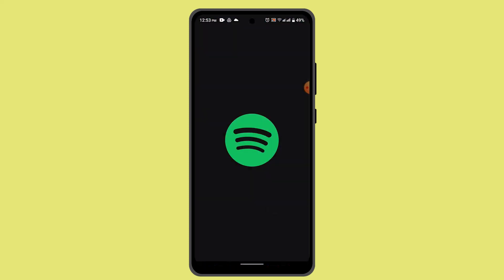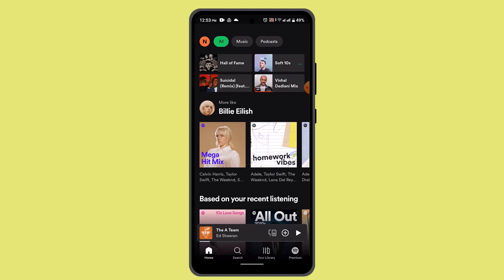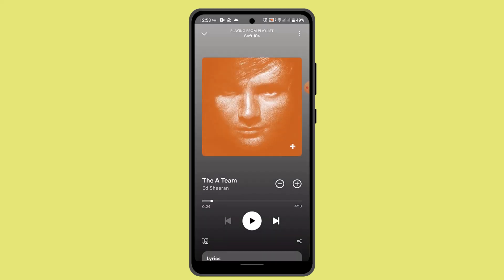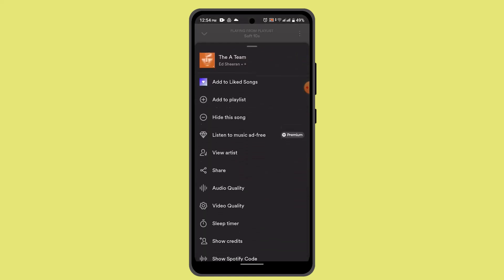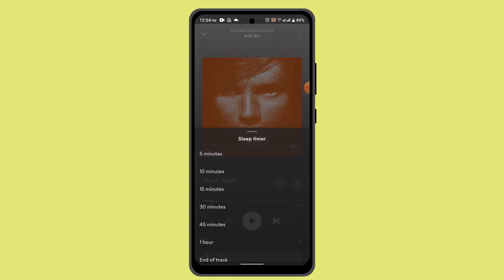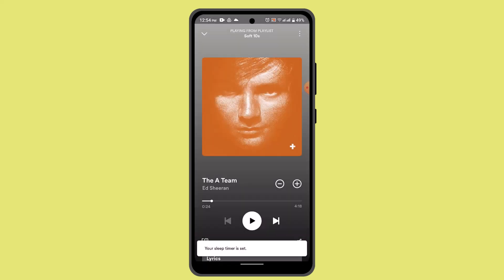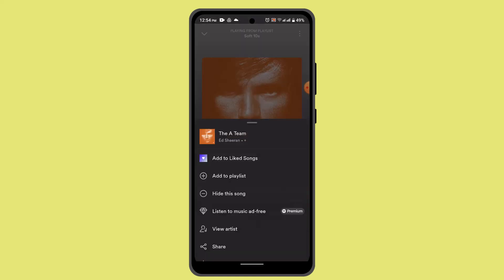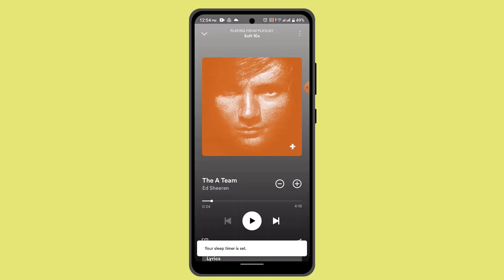How To Set A Sleep Timer On Spotify !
This Video Is based on How you can Set a Sleep Timer on Spotify.

Chapters / Timestamps
0:00 Introd
0:15 Set Sleep Timer On Spotify
0:55 Outro